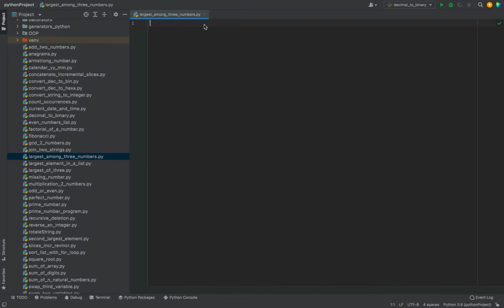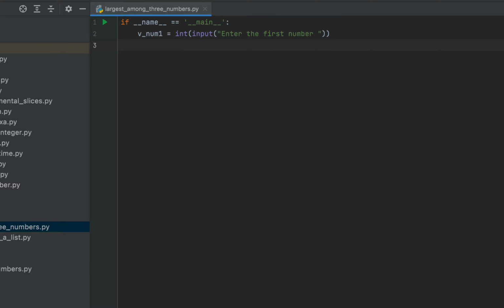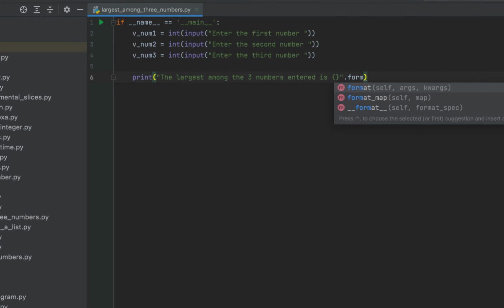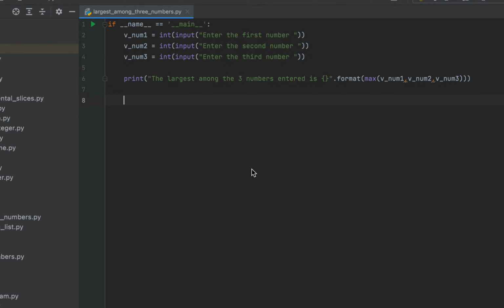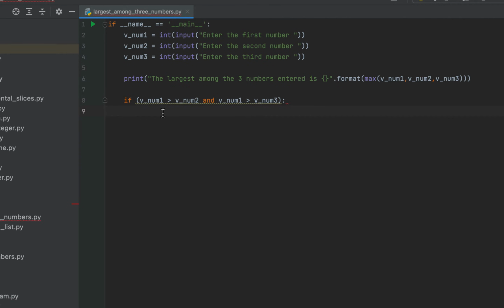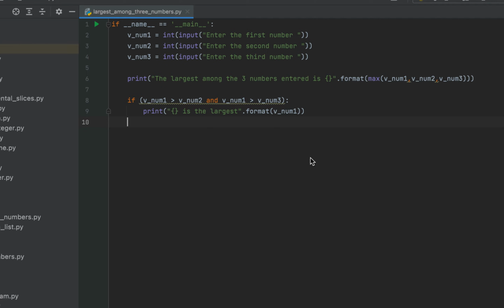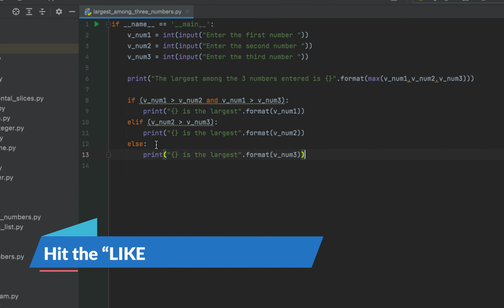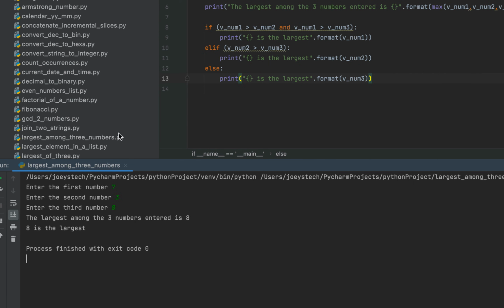Python program to find largest of 3 numbers | Joey'sTECH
In this video, you’re going to learn to create a python program to find greatest of three numbers.

You can also term this as the python example program to find the largest among 3 numbers entered by the user because we will be taking in the numbers from the console.

You will find two methods in this Python program to find the largest among three numbers taken as input.
This is one of those python programming examples that you should watch and learn to code as a beginner.

For a junior Python developer job, the interviewer may ask you this question, therefore this does gets added to my Python coding interview questions playlist.

Therefore, you wouldn't want to miss watching the whole video at any cost.